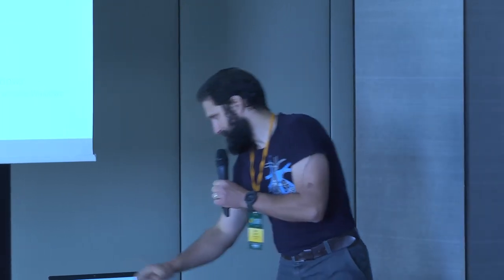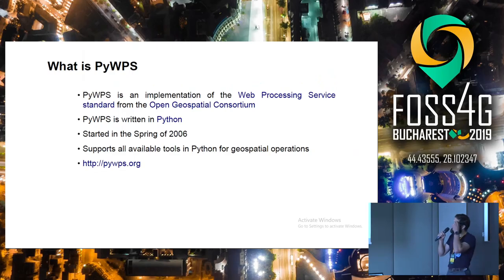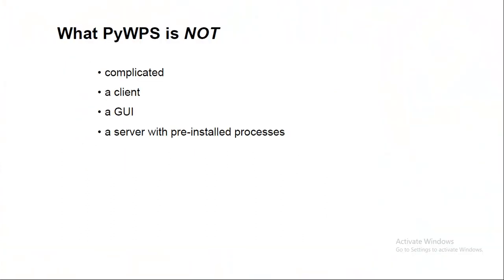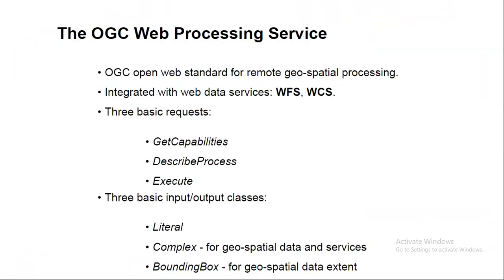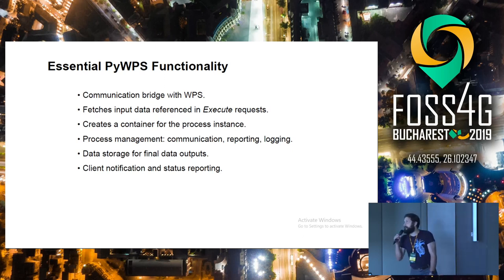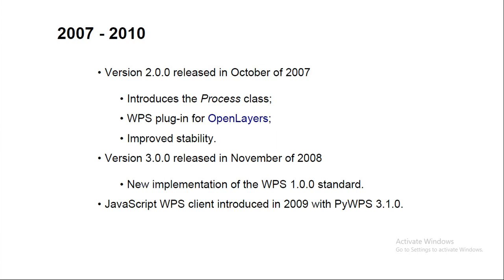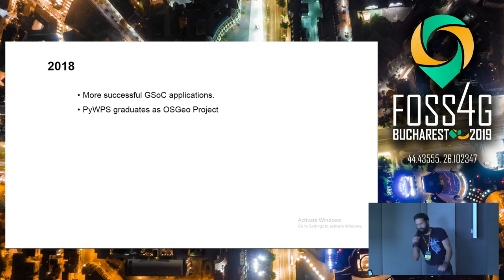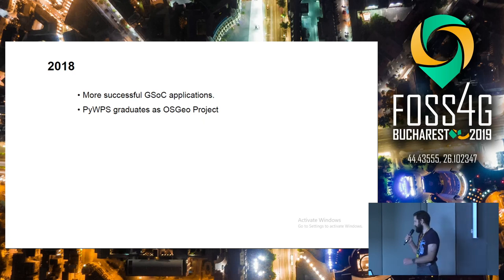2019 - State of PyWPS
PyWPS is an open source, light-weight, Python based, implementation of the OGC Web Processing Service (WPS) standard. It provides users with a relatively seamless environment where to code geo-spatial functions and models that are readily exposed to the Internet through the WWW.

Initially started in 2006, the current 4.x version takes advantage of the state-of-the-art Python infrastructure in order to provide new and useful features. The current version implements the WPS 1.0 standard entirely. The WPS 2.0.0 and it's features is currently on-hold status.

PyWPS offers a straightforward WPS development framework with the increasingly popular Python language. Python offers access to a vast array of code libraries that can be easily used in the processes, in particular those for geo-spatial data manipulation, e.g. GRASS, GDAL/OGR, Fiona, Shapely, etc., but also to statistics packages (e.g. rpy2 for R statistics) and data analysis tools (e.g. pandas). PyWPS offers storage mechanisms for process inputs and outputs and spawns processes to the background for asynchronous execution requests.

Talk will present features of the last 12 months of development and outline the roadmap for next versions of PyWPS.

None

Jáchym Čepický